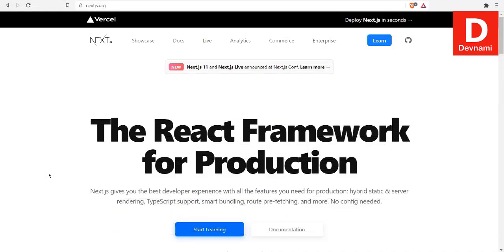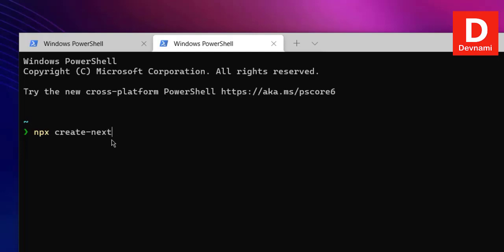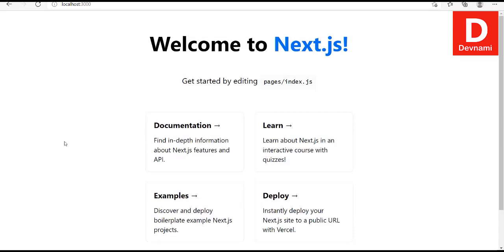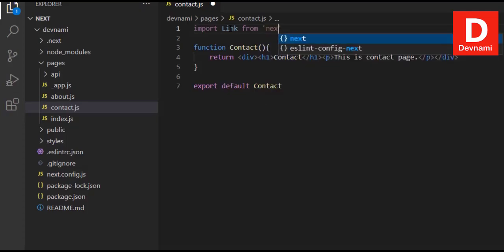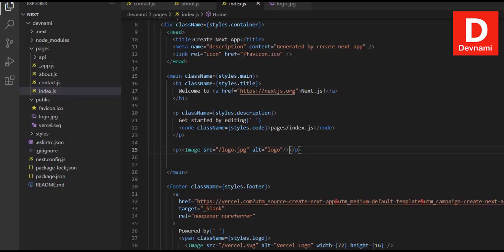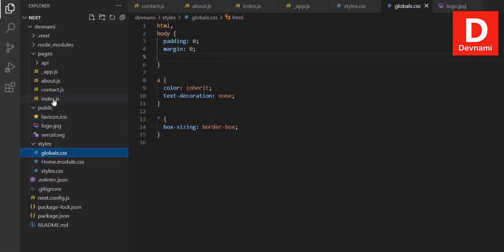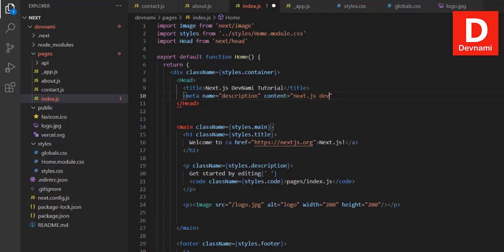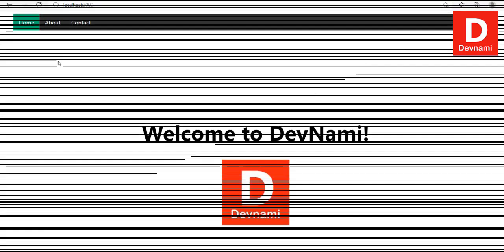Nextjs - How to Create Static Site using Nextjs in 15 Minutes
Learn How to Create website using Nextjs in 15 Minutes.

0:00 - Install Nextjs on Windows using create-next-app
2:20 - Add Pages in Nexjs
7:12 - Add Image in Nextjs Pages or Post
10:30 - Add Meta data in Nextjs Static Site
11:48  - Add Style in Nextjs static site
13:00 - Custom CSS in Nextjs Site